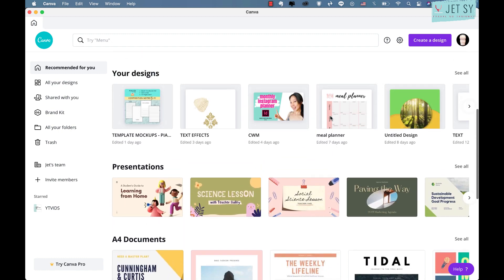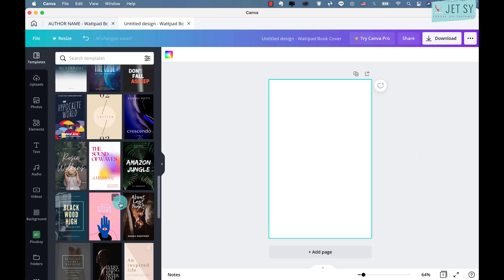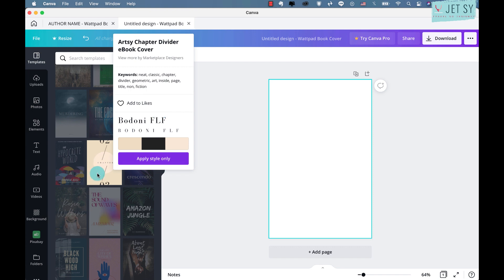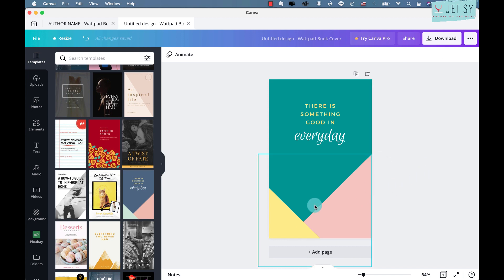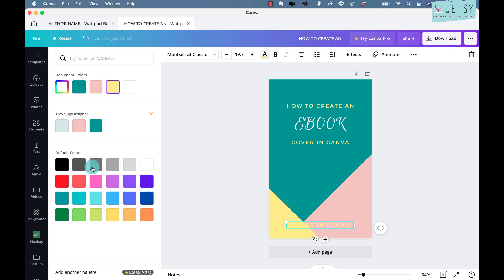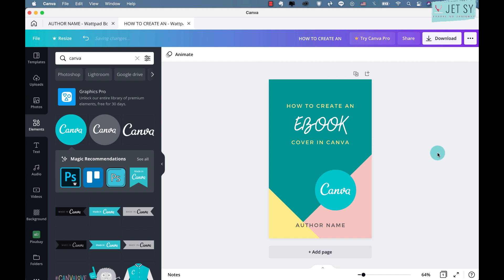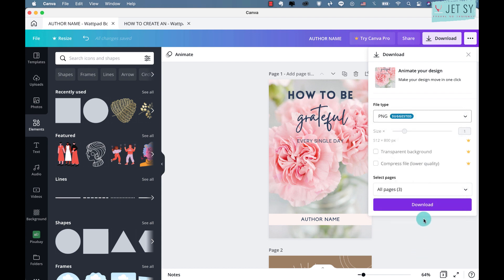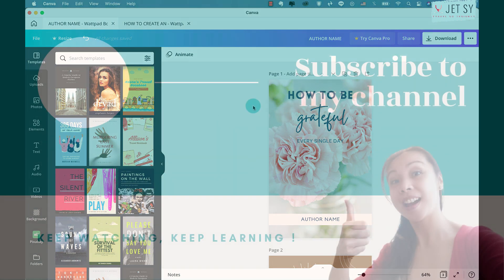How To Easily CREATE AN EBOOK COVER in Canva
You don't have to be a designer to create outstanding ebook covers. In Canva, you can use their template and customize them easily. You can create covers for your Amazon KDP low content books or for your lead magnet ebooks., etc.

→ So, what do you think of this tutorial? Was it helpful? Is there anything else you'd like to learn that I haven't covered in this video? 🤓👇